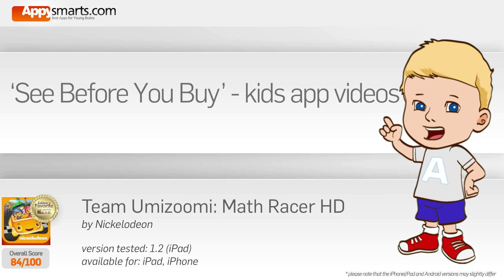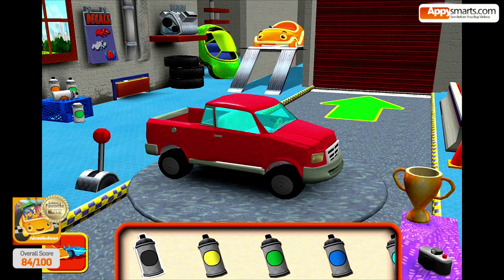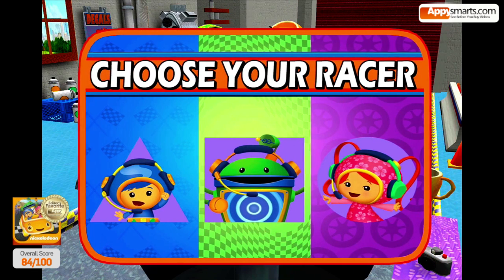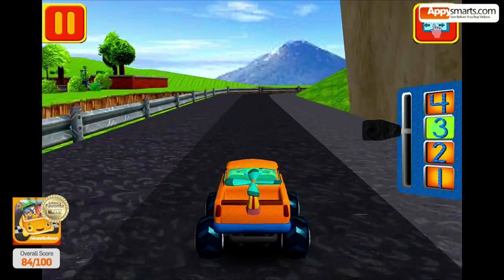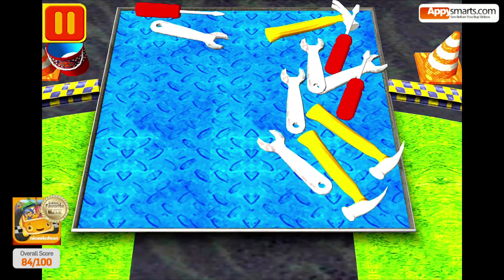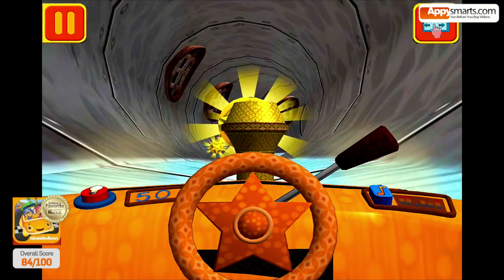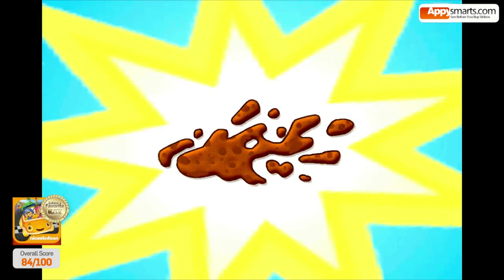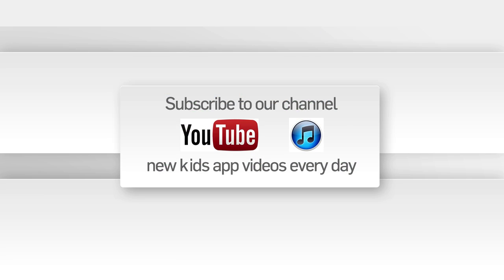Team Umizoomi: Math Racer HD by Nickelodeon - gameplay video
Full the review, rating and download link for Wubbzy's Beauty Salon by Cupcake Digital

A racing game with extra educational activities.

Create and customize your car and race it around a city track. Collect coins to buy extra parts and accessories for the car.

Educational activities (during obligatory race pit-stops) include: number identification, counting and enumeration, number comparisons, simple addition and subtraction, number sequencing.

Age range: 5+
Original Appysmarts Score: 84/100
Platform: iPad, iPhone

Every day our 'See Before You Buy' videos help thousands of parents around the world to choose the best apps for their kids.